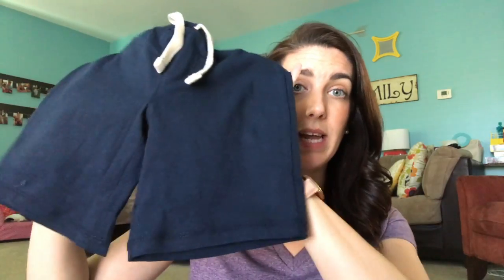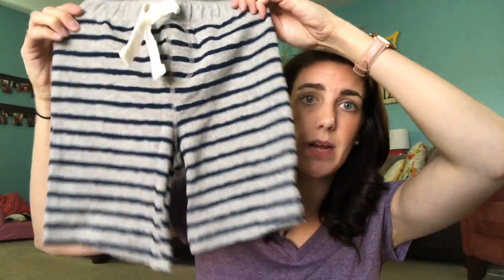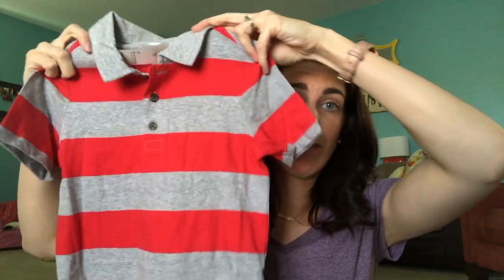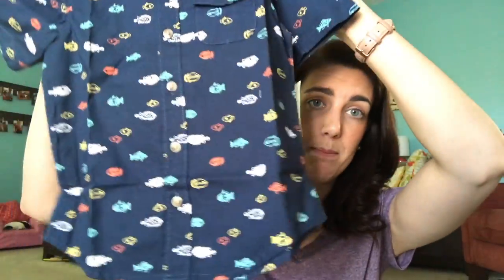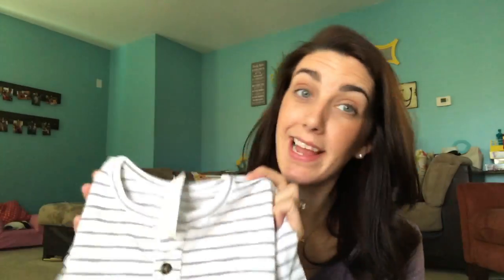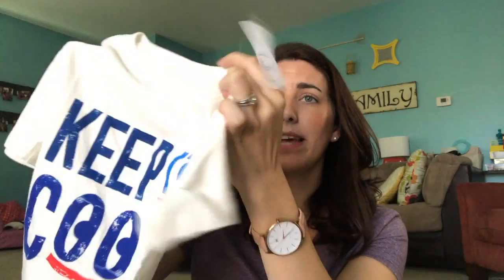Spring Children's Clothing Haul | Old Navy & Target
Etsy Shop